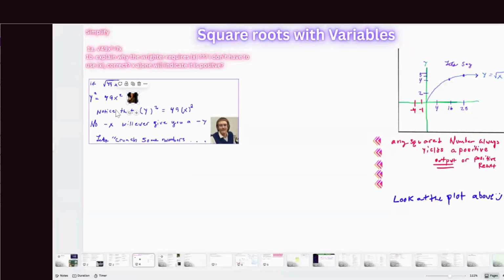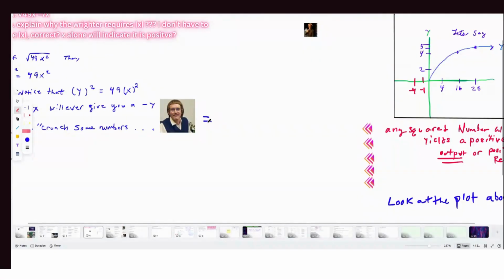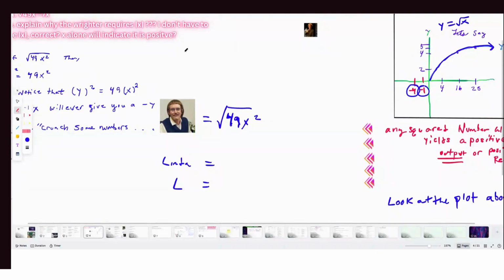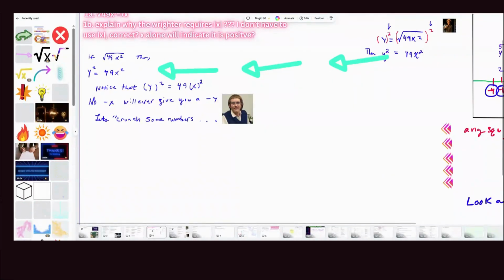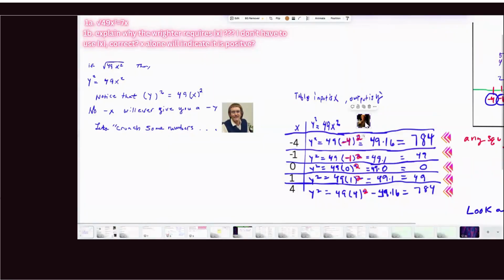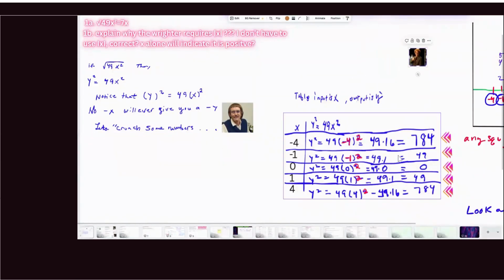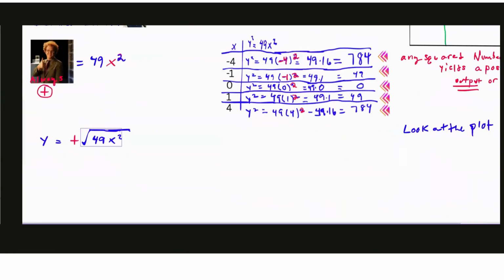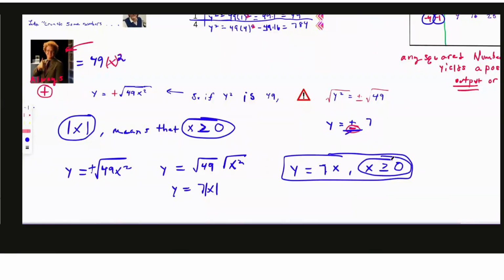Evaluating x² beneath the radical for y=√(49x²)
In this video I demonstrate why x inside the expression y=√(49x²) has to be x≥0,  by evaluating the squared form of y. We will be concisely evaluating y²=√(49x²)² more specifically √(49x²)² in or expression.